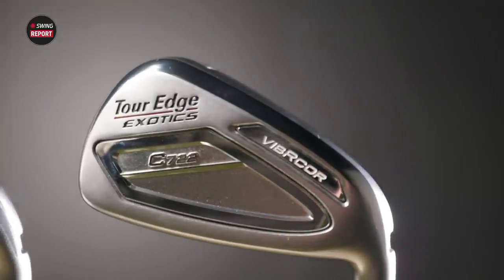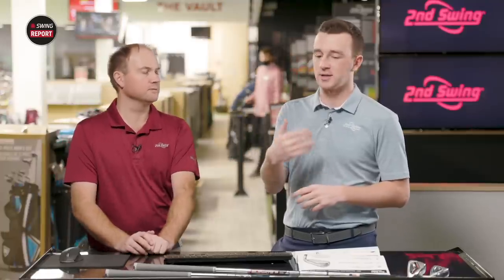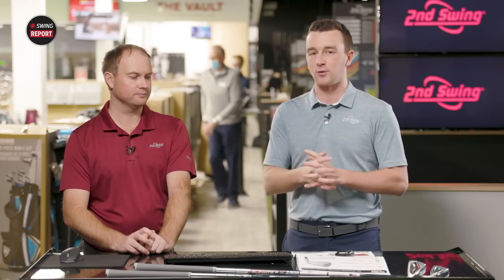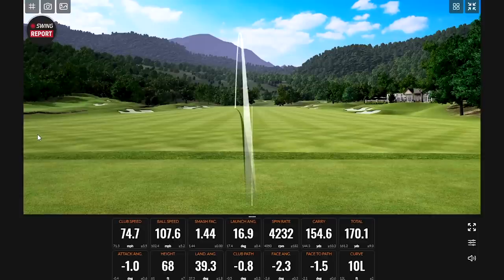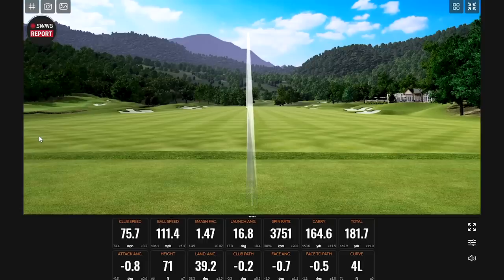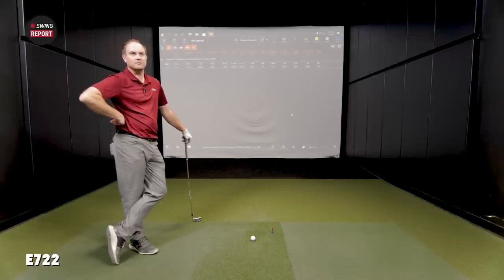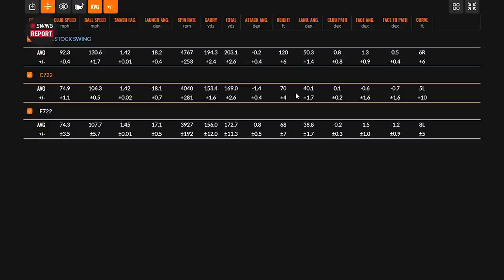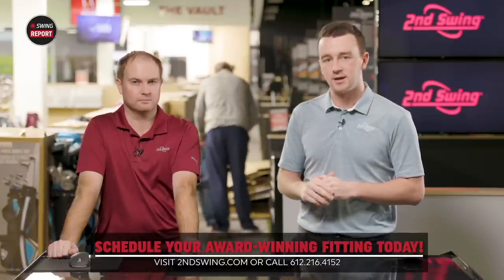Tour Edge Exotics 722 Irons | The Swing Report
The new Tour Edge Exotics 722 irons, including the C722 irons and E722 irons, provide explosive distance and reliable forgiveness thanks to the company's Diamond Face Technology, among other innovations.

In this edition of The Swing Report, 2nd Swing's Thomas Campbell and Drew Mahowald test and review the new Tour Edge Exotics 722 irons with the help of Trackman technology. In the video, Thomas and Drew discuss all of the technology, the performance, and the feel.

Schedule your award-winning 2nd Swing Tour Van fitting for new Tour Edge Exotics 722 irons